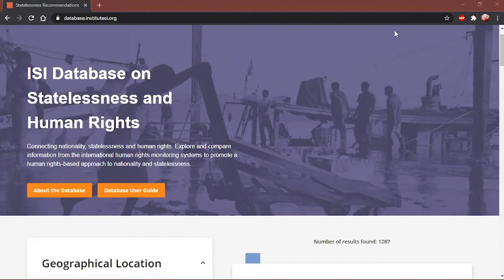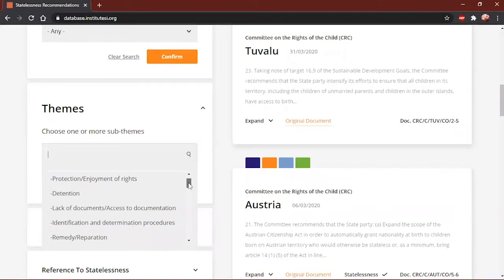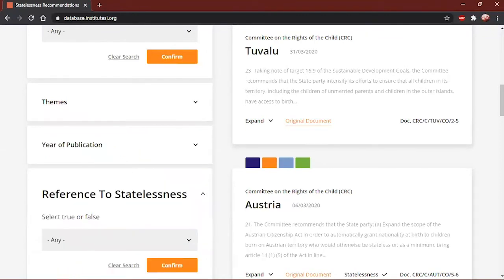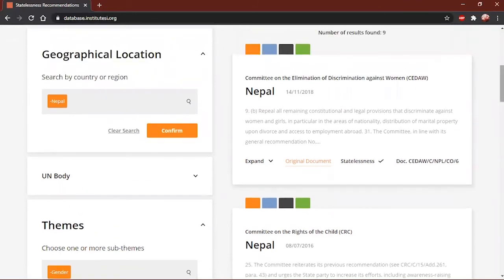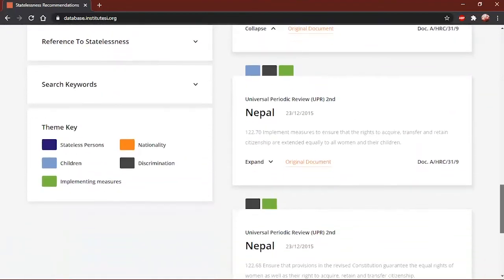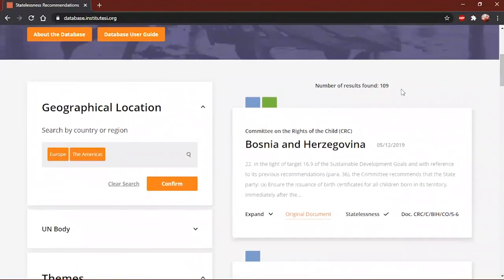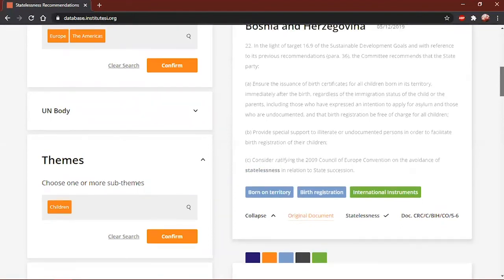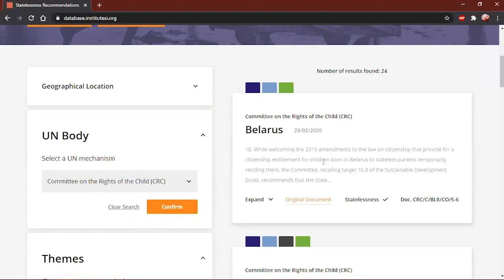ISI database DEMO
This video demonstrates how to use ISI DATABASE on Statelessness and
Human Rights, using three specific examples of different types of queries.